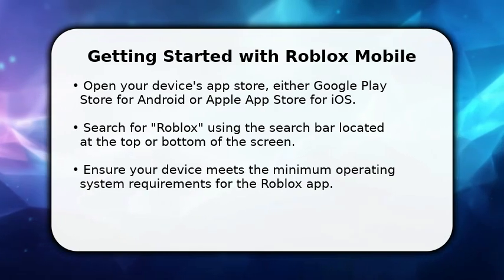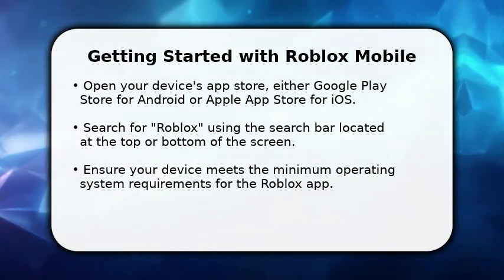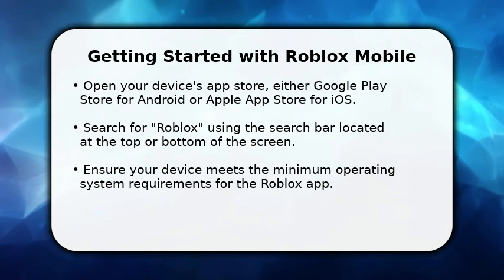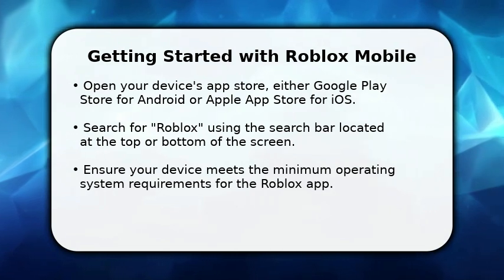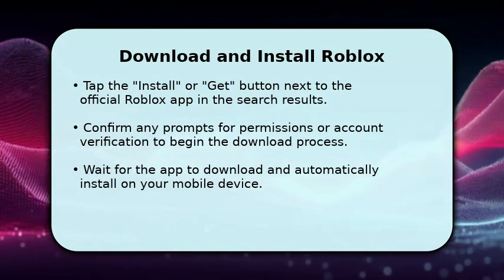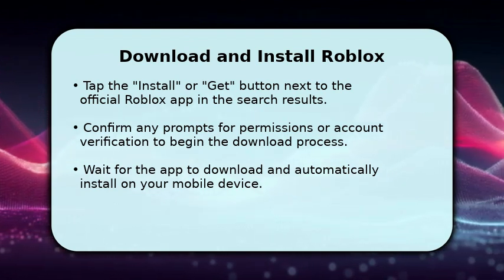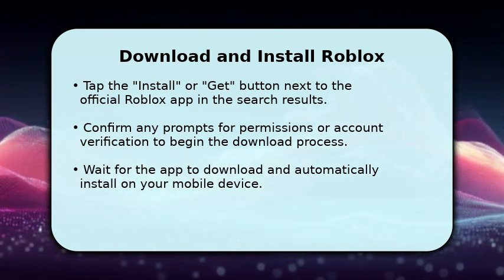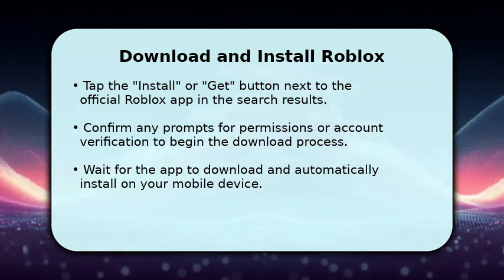How to Get Roblox on Your Phone 2025 - Full Guide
▸ :^) Get the latest version of Roblox on your mobile device with our step-by-step guide. Learn how to download and install Roblox on Android and iOS devices in 2025. This video covers everything you need to know about playing Roblox on your phone.

Roblox on phone, download Roblox mobile, Roblox for android, Roblox ios download, play Roblox on phone, Roblox 2025, mobile Roblox guide, install Roblox on phone, Roblox for kids